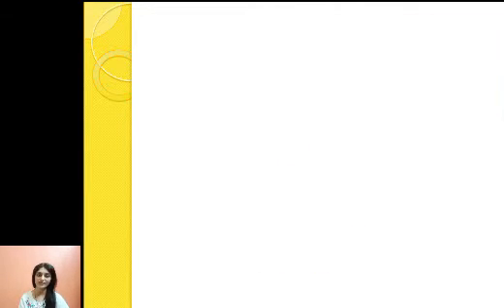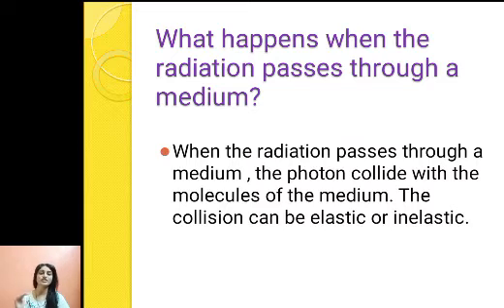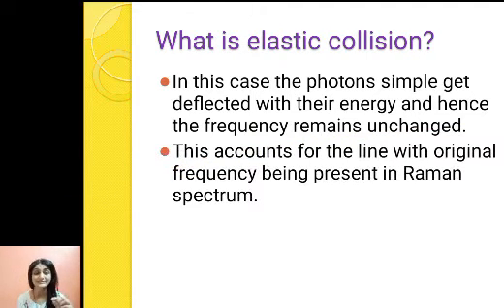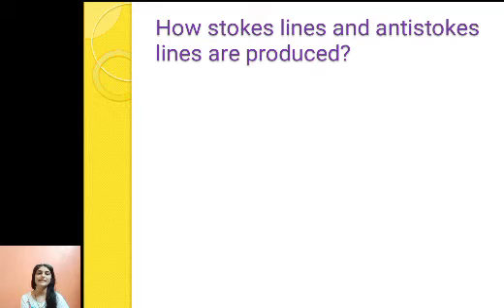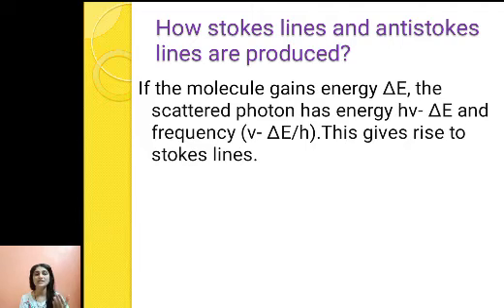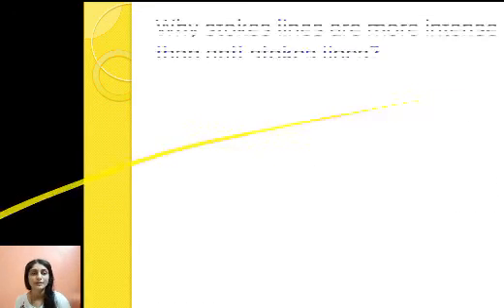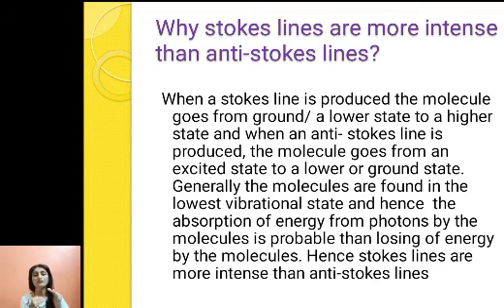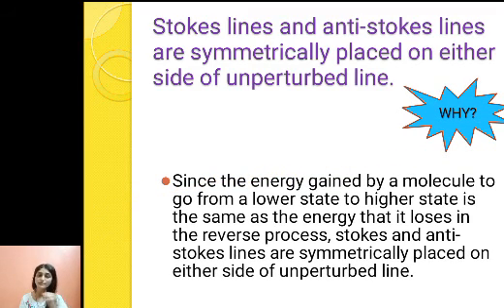Atomic and molecular physics# Raman effect # Lecture 2